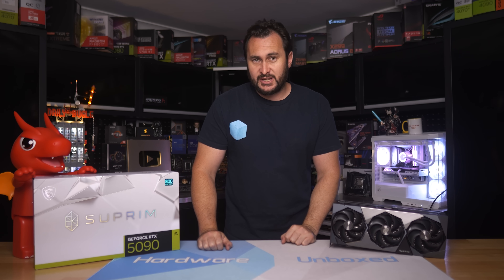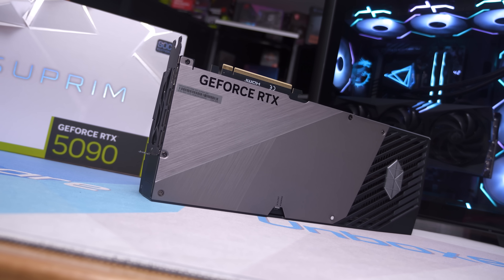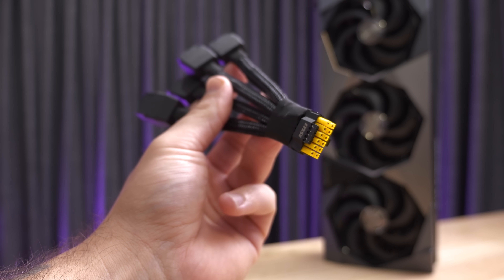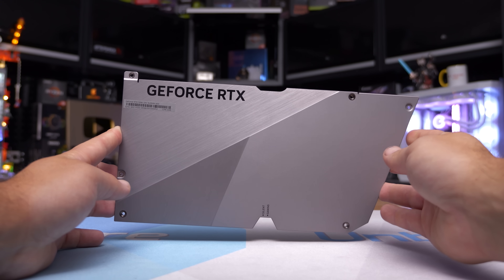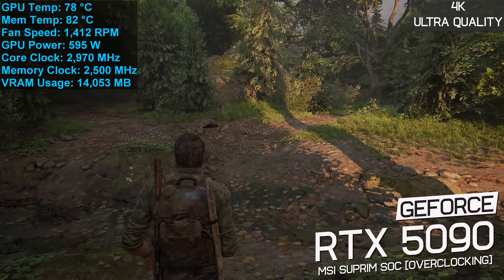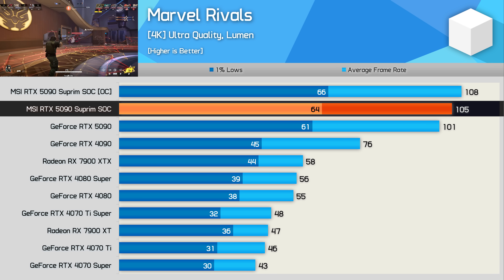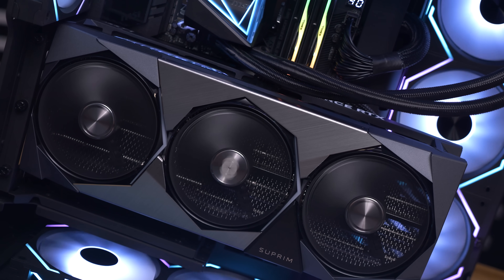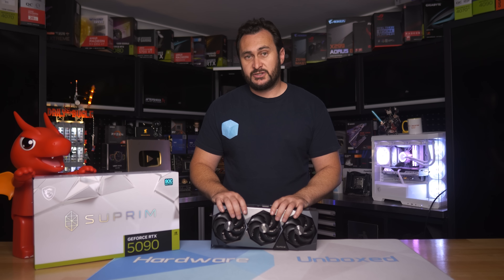MSI RTX 5090 Suprim SOC Review, Biggest Graphics Card We've Ever Seen!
Video Index
00:00 - Welcome to Hardware Unboxed
01:02 - Ad Spot
01:54 - MSI RTX 5090 Suprim SOC
09:04 - Stock Performance
09:54 - OC Performance
10:39 - GPU Temps vs. FE
11:28 - Mem Temps vs. FE
11:45 - Gaming Benchmarks
12:27 - Power Consumption
12:58 - Power Connector Temp
13:43 - Final Thoughts